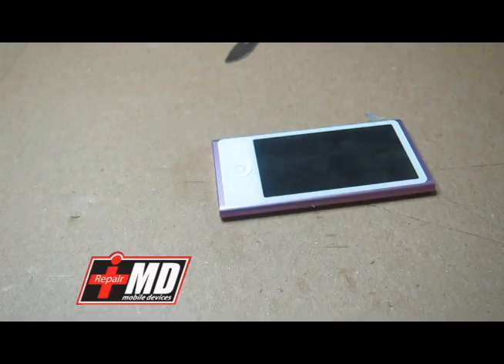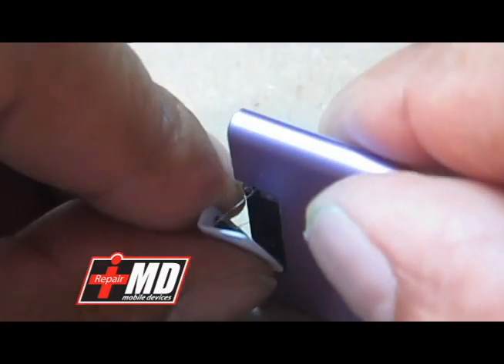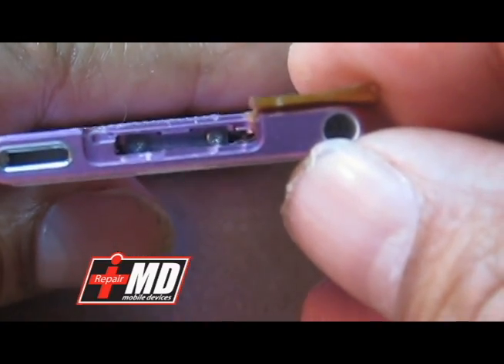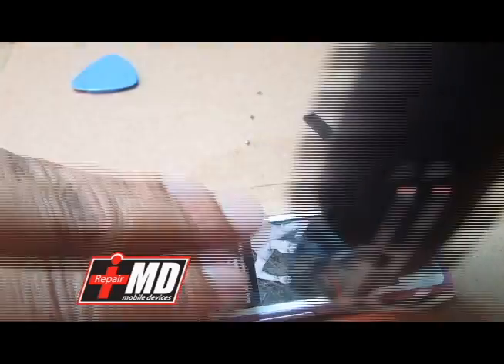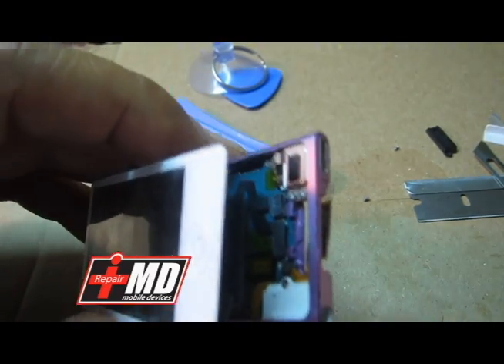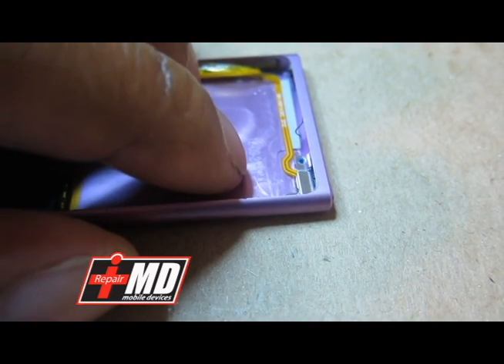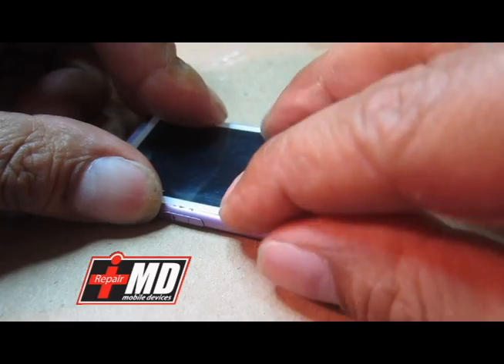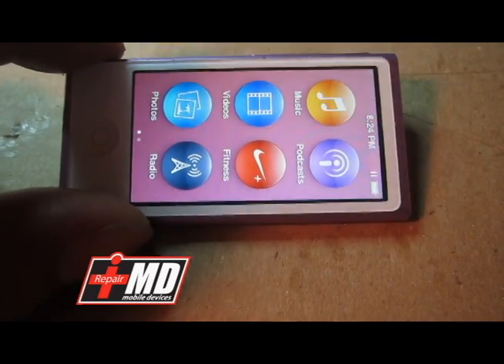iPod Nano 7 Gen. Take Apart and power button repair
How you properly repair a iPod Nano 7 generation and repair the power button